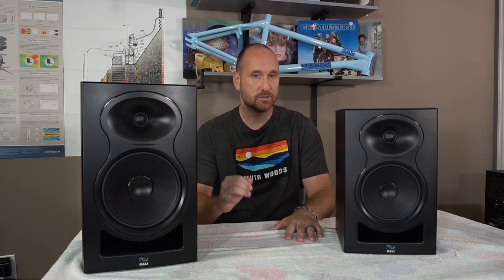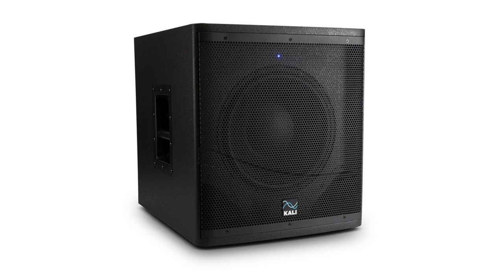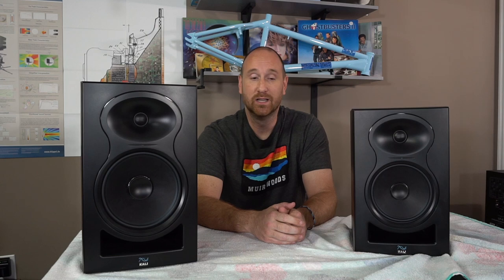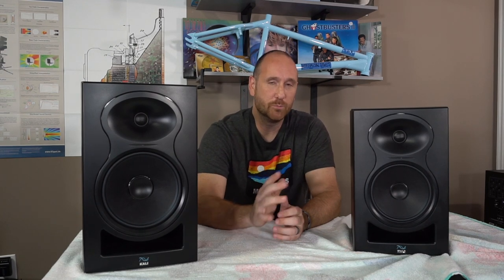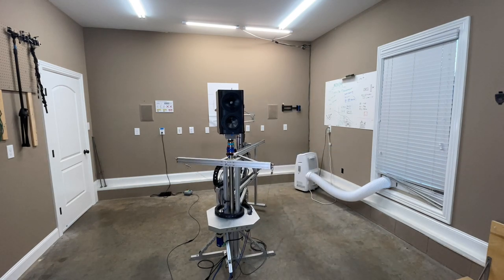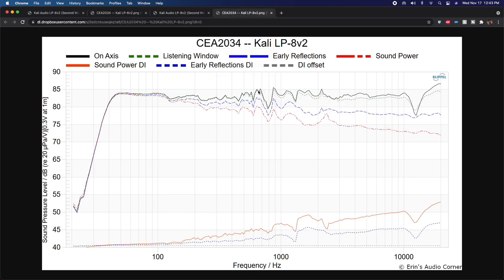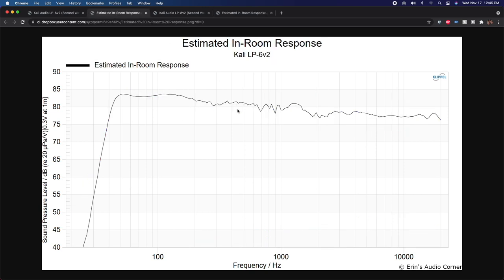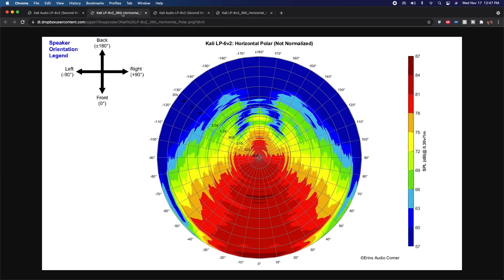Which budget Kali monitor makes most sense for YOU? LP-6v2 or LP-8v2?